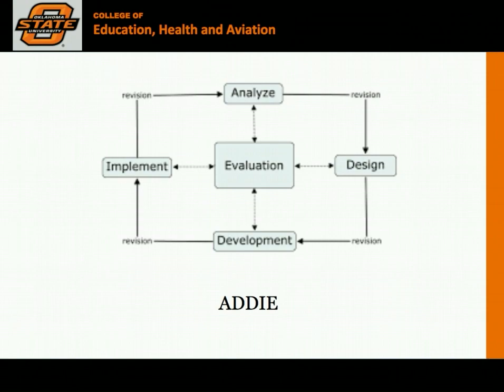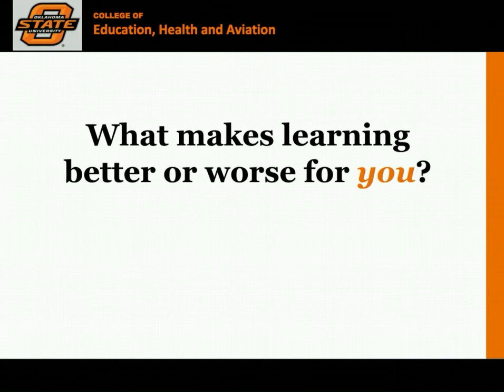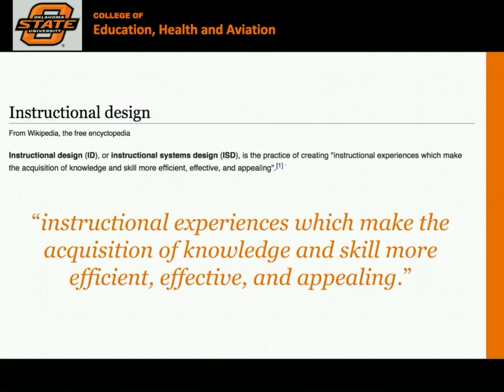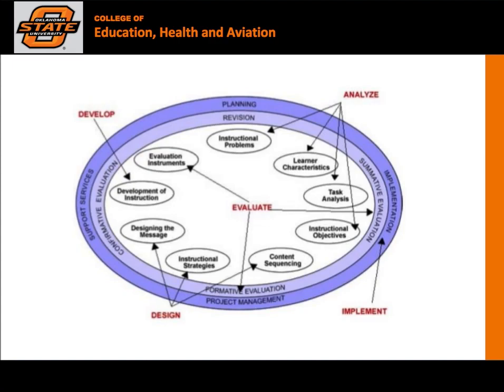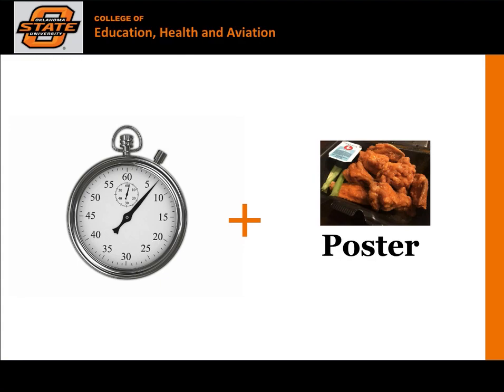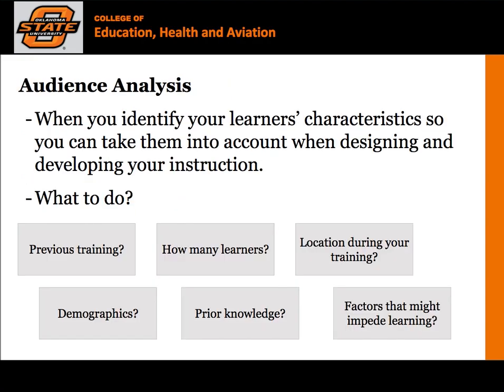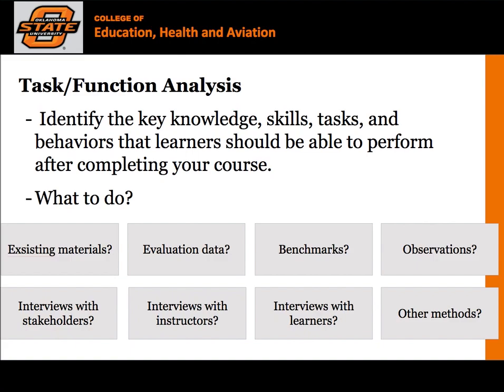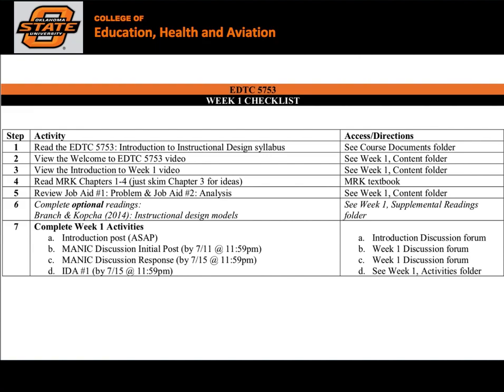Week 1 Video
Week 1 video: What is instructional design? The needs assessment. Content associated with EDTC 5753 at Oklahoma State University in the program of Educational Technology.